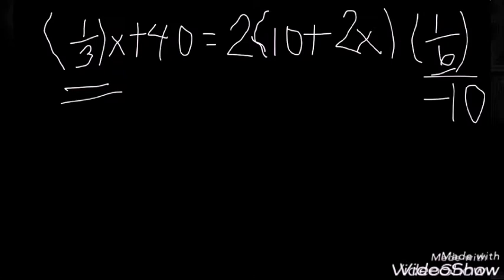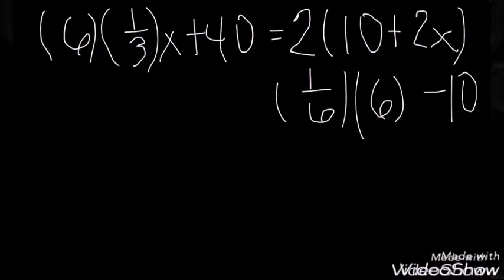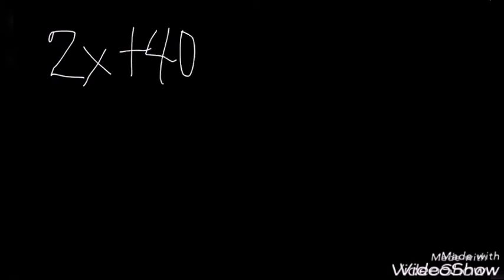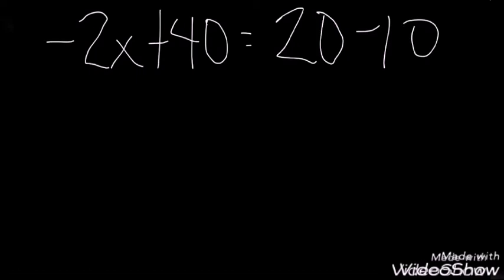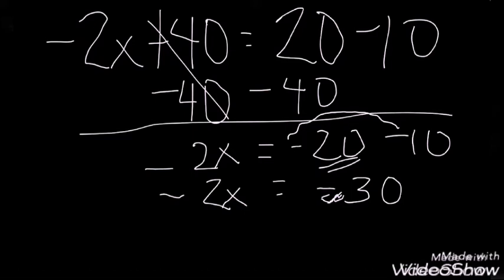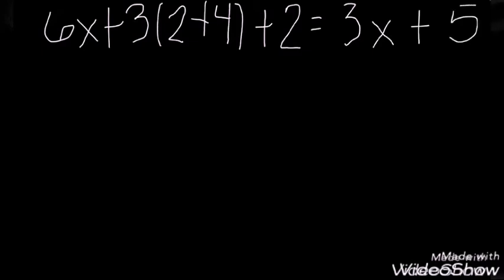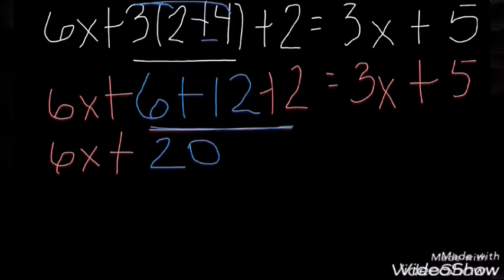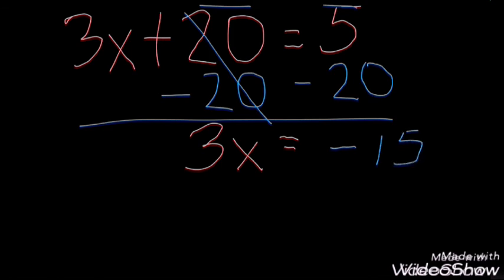Term 1 Project, Semester 1.